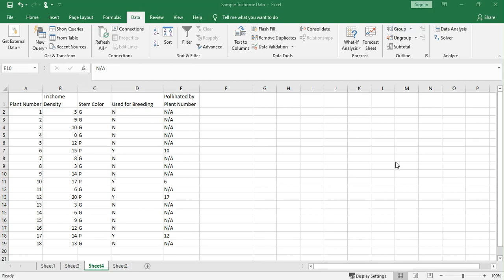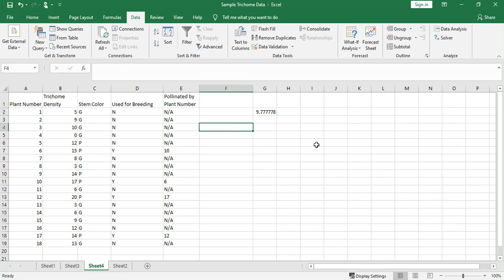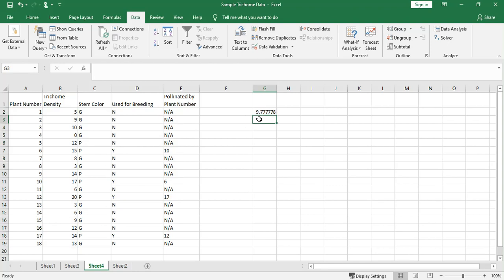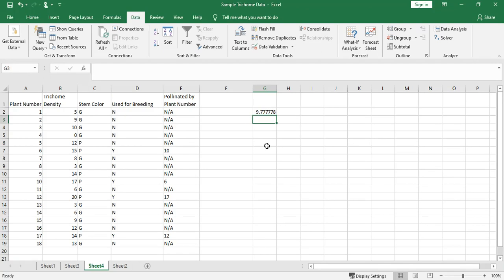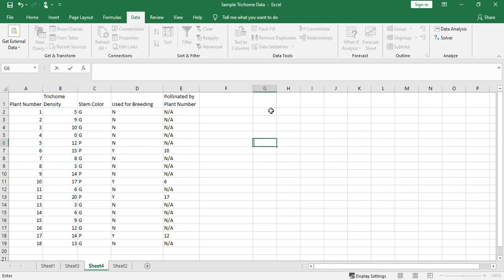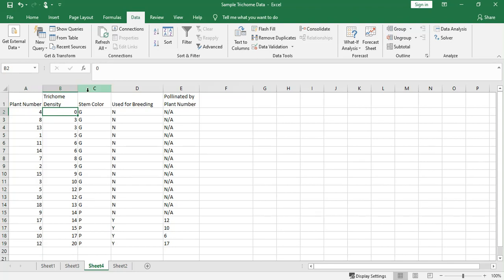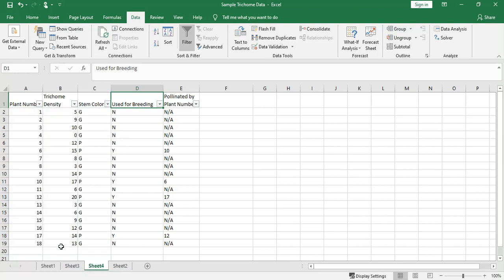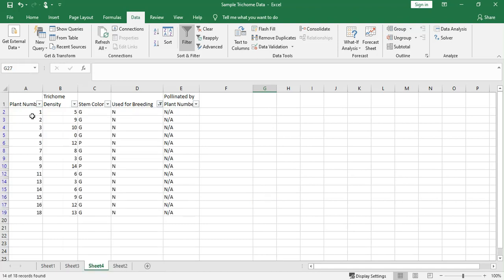Basic Functions in Excel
For my BI1080 class: Some basic functions in Excel.